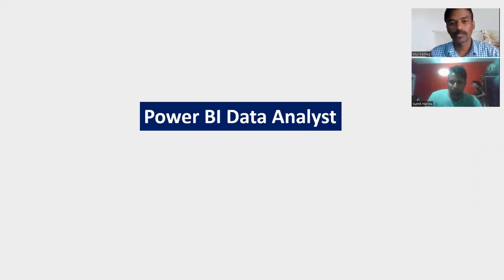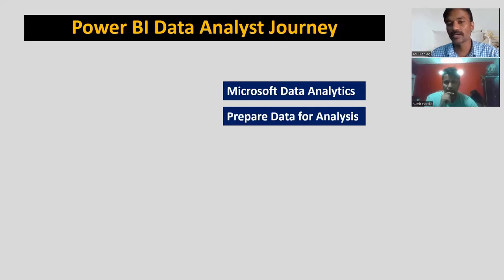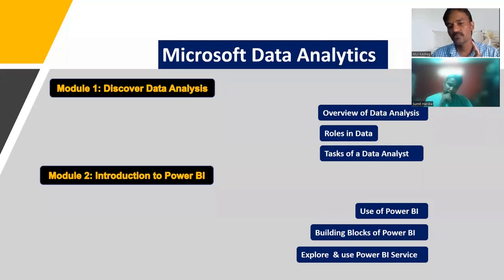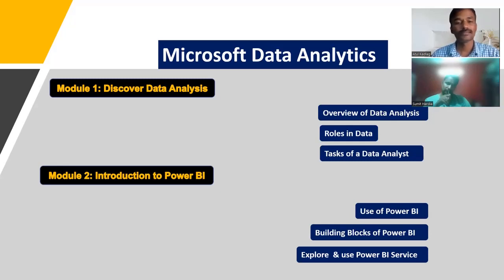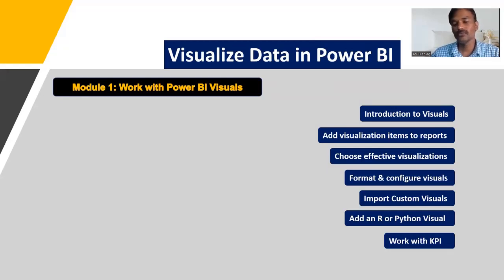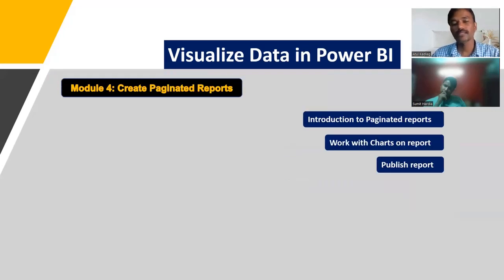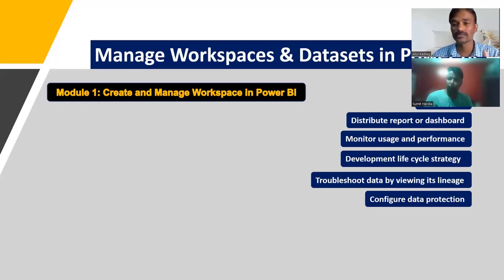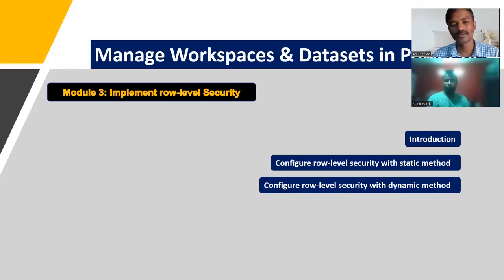Power BI Tutorial From Beginner to Pro - How to Become a Data Analyst Step by Step - Course Contents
When it comes to becoming Data analyst, Power BI is a powerful tool which if you learn can let you become the data analyst.
This is complete step by step course where I am going to teach Power BI.
Power BI consist of dashboards, reports which can be developed with the help of Power BI Desktop and Power BI pro.
We will understand different analytical tools as well.
this course is for beginners to advanced. by learning this skill I am sure, we can get this done.
Following are the topics we are going to see in this course step by step:
Power BI Pro or Service
Power BI Mobile
Custom Visuals
DAX( Data Analysis Expression)
Concepts about Data Analytics
Activities of Data Analyst.